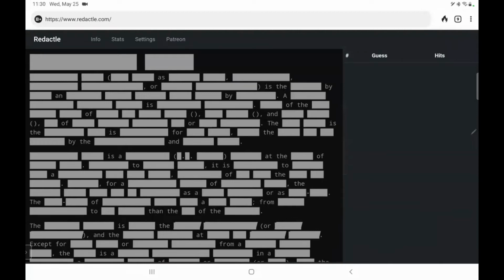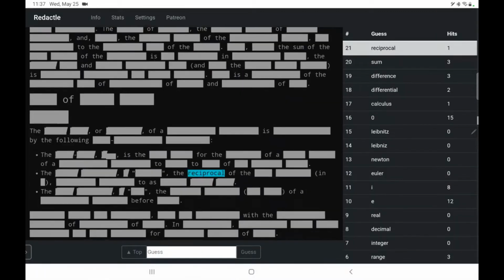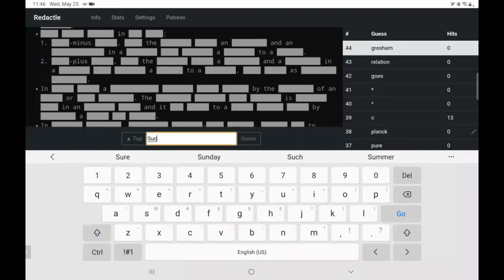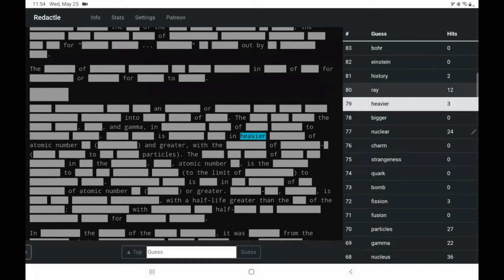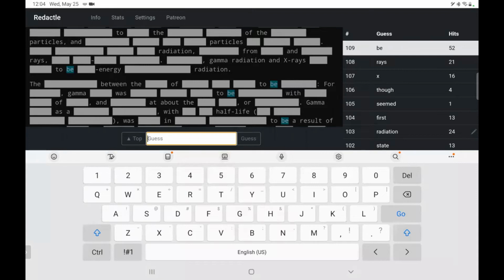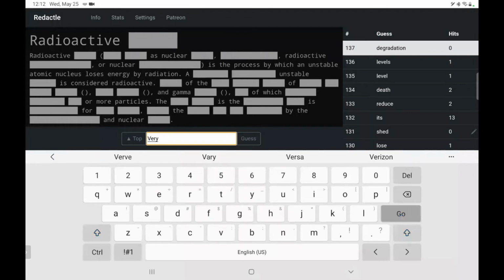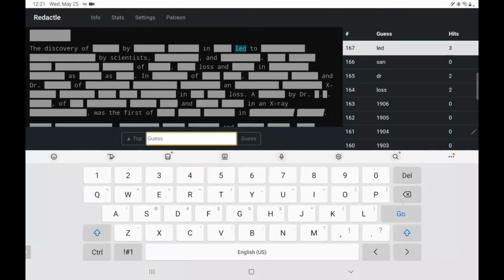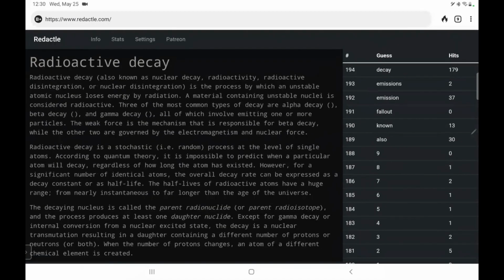Redactle No. 49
In which I play Redactle No. 49 and am very unhappy that it's another Physics topic. I spend a long time trying to find the second word of the title before I give up and look at Wikipedia :(

(Global average is 83 guesses, so this is a woeful performance.)